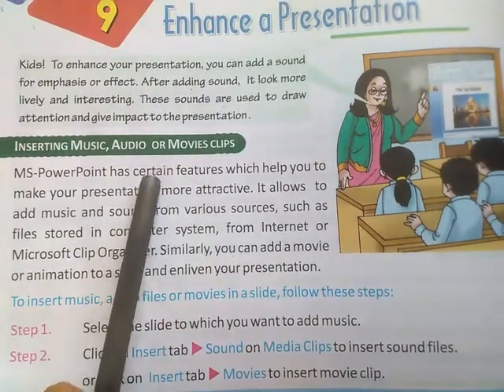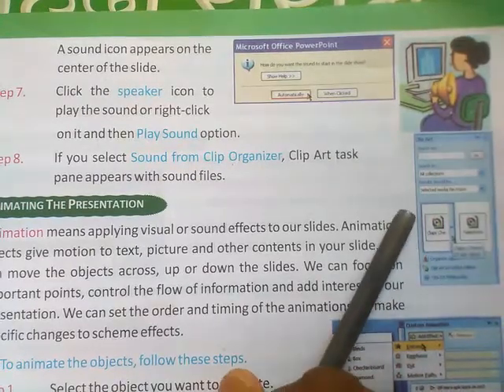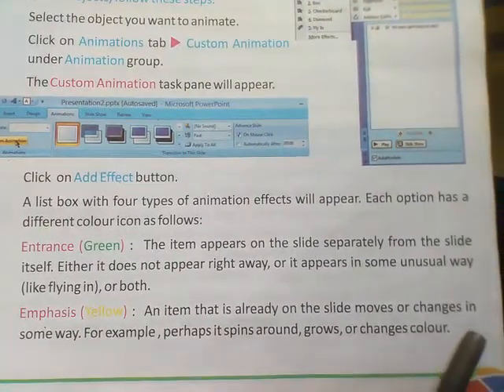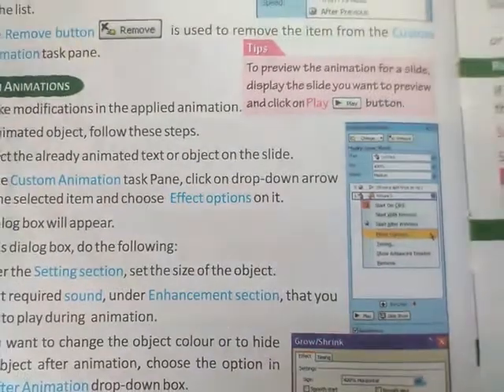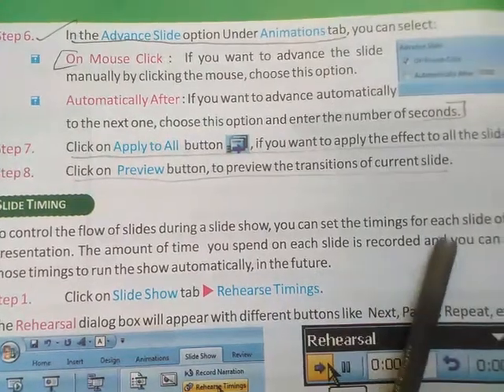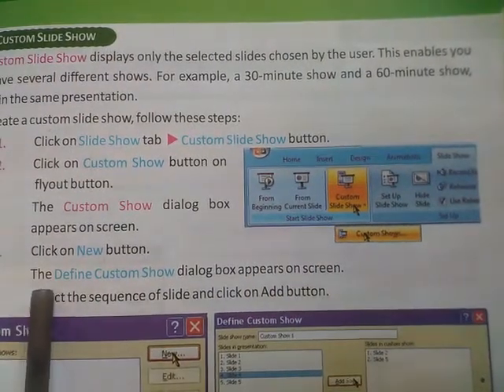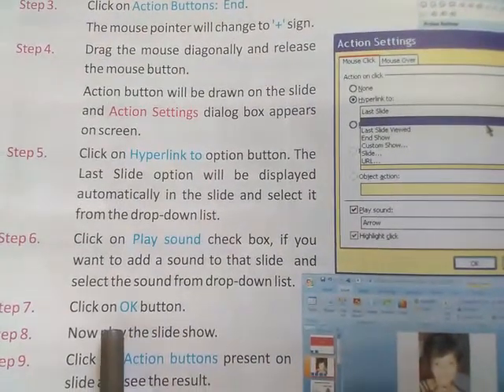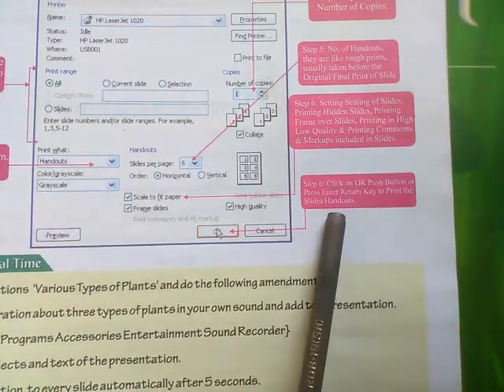L.-9 Enhance a Presentation , Class - 6